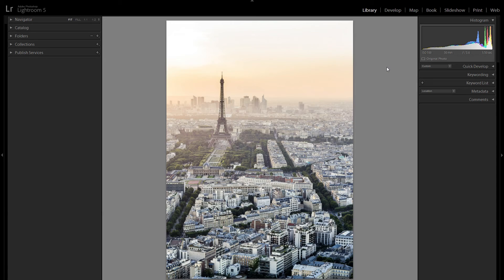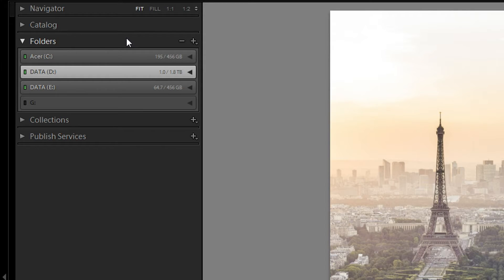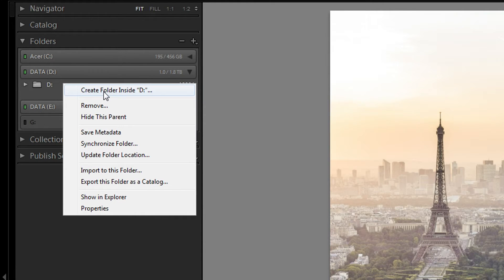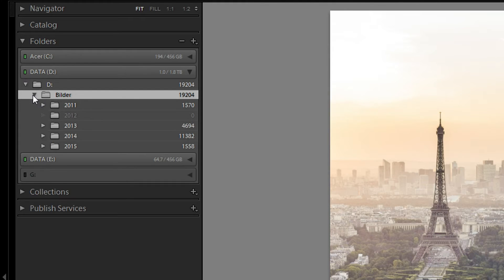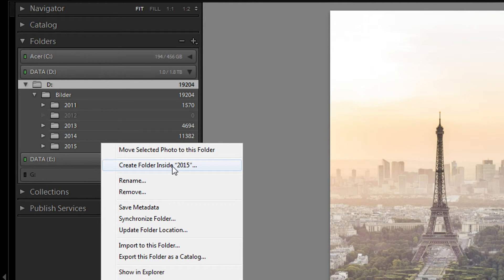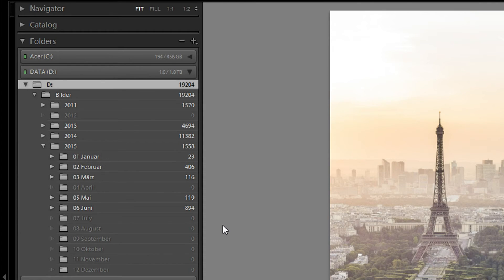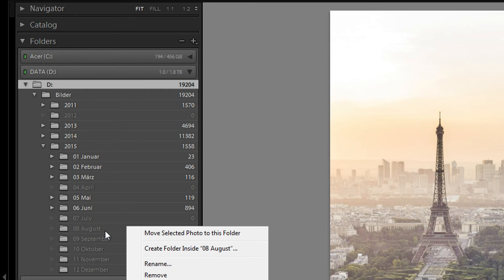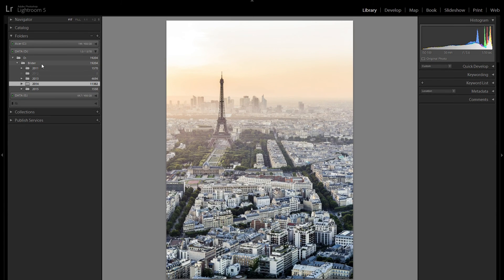How to Organize Photos & Folders in Lightroom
In this video I show you how to organize your folders and pictures in lightroom in under 5 minutes! It's a really simple and fast way to get rid of chaos with your pictures and lightroom 5/6 !

Other Lightroom and Photography Tutorials!